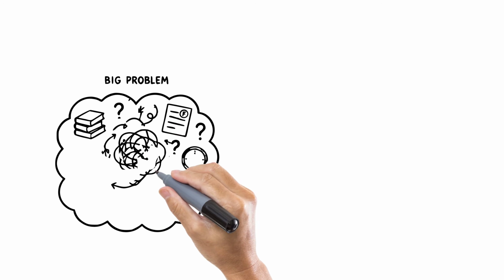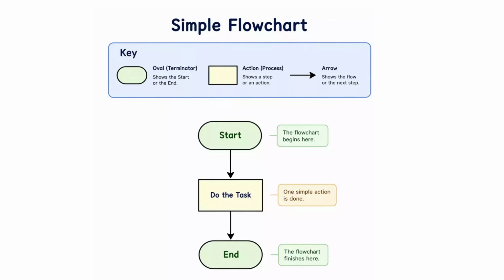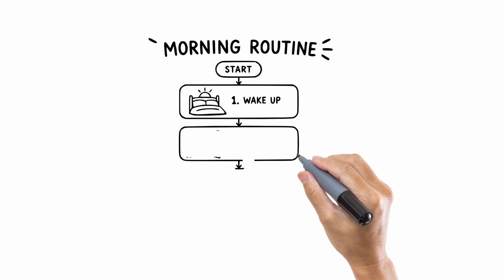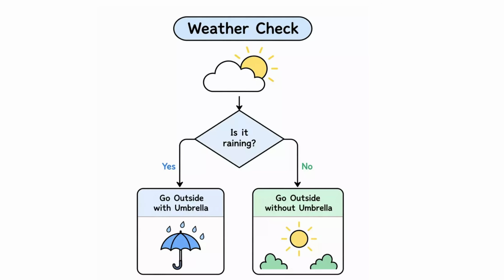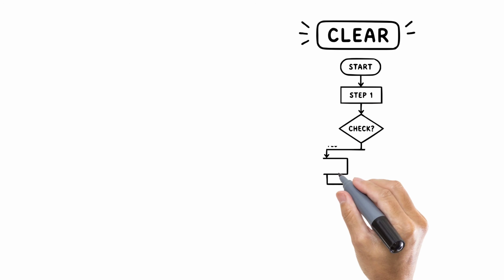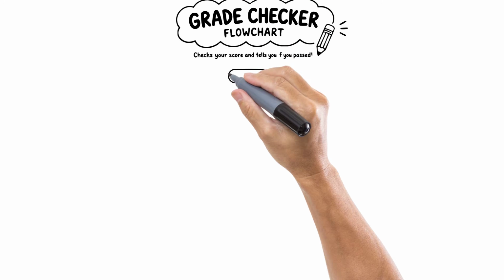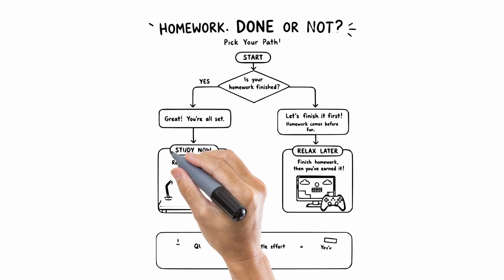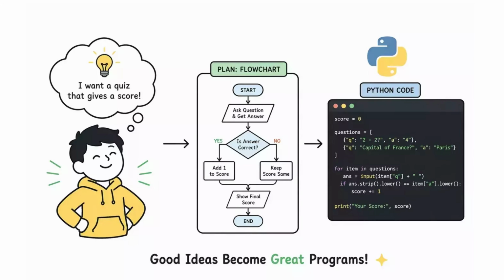Flowcharts for Teens | Chapter 4: Problem Solving Made Easy Before Coding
In Chapter 4 of our teen coding course, you’ll learn how flowcharts turn confusing problems into clear step-by-step logic. This lesson makes coding easier by showing how to plan with start and end points, actions, decisions, branches, and loops before writing Python. If you want to think like a real programmer, this is the perfect place to start. Watch till the end and get ready for Chapter 5, where we begin Python and build your first program.